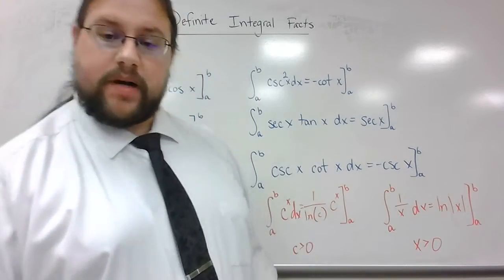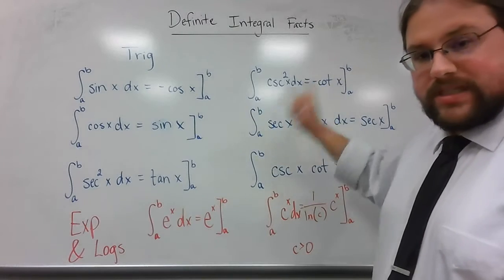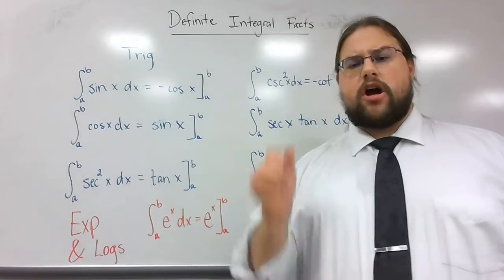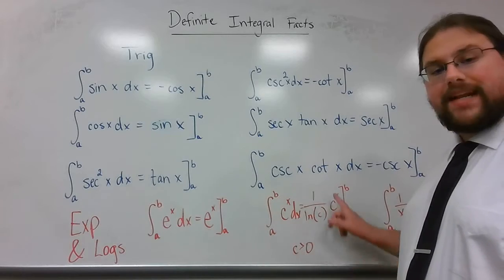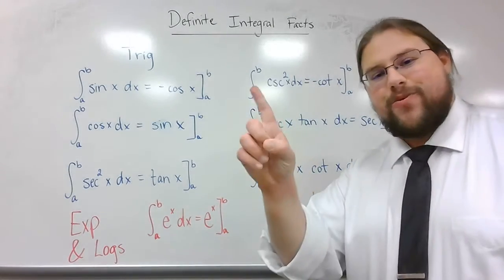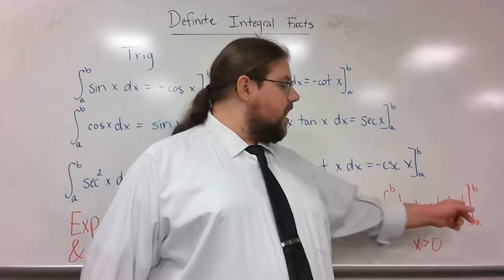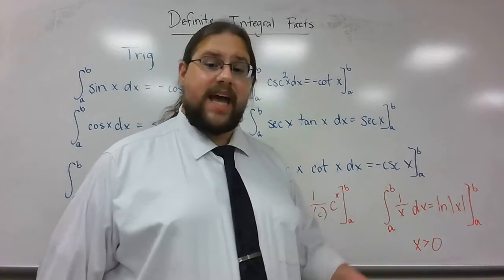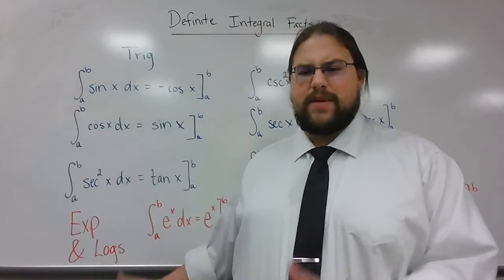Definite Integral Facts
This video covers definite integral facts.